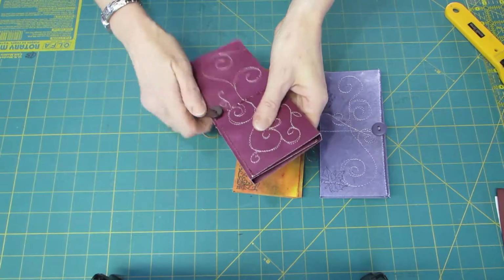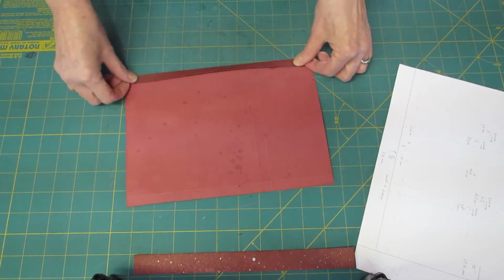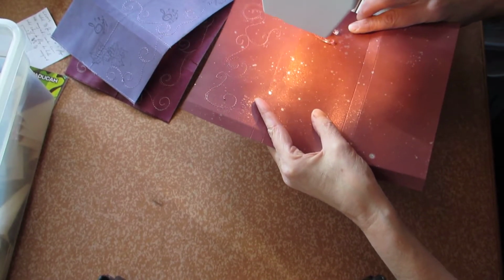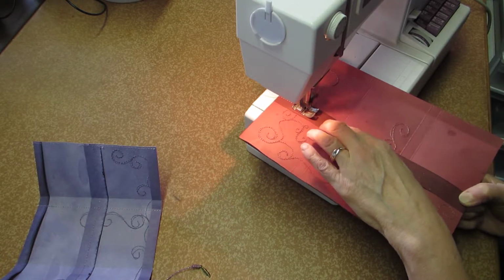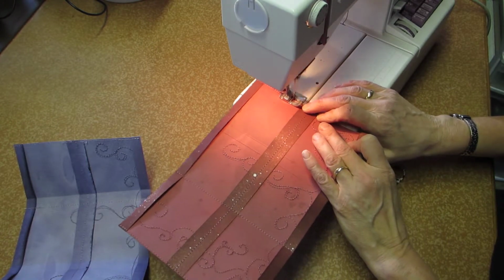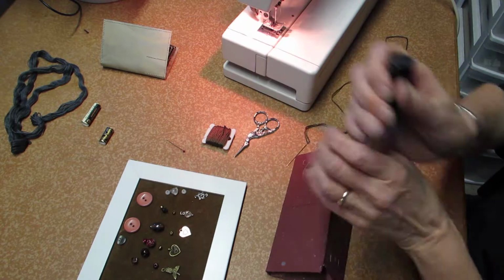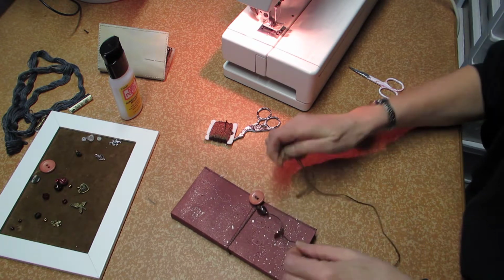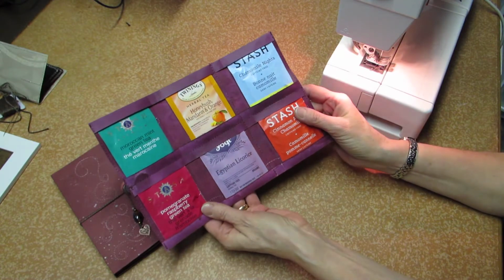The Making of: Teabag gift envelope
Today I'll show you how I make these fun little teabag envelopes, great for giving as gifts.